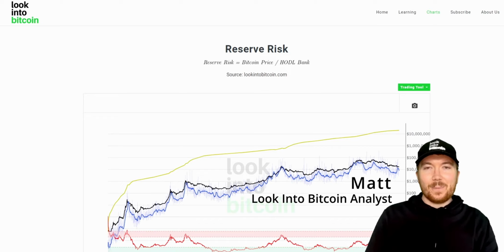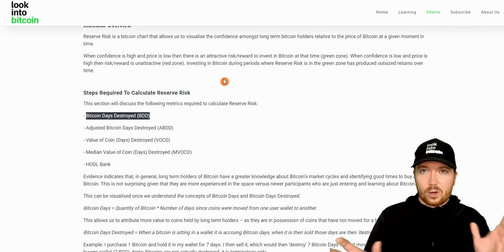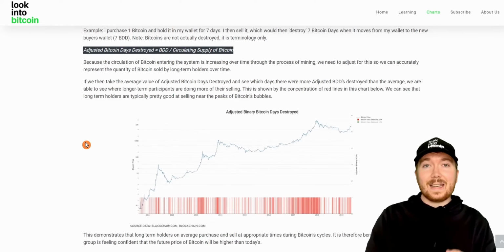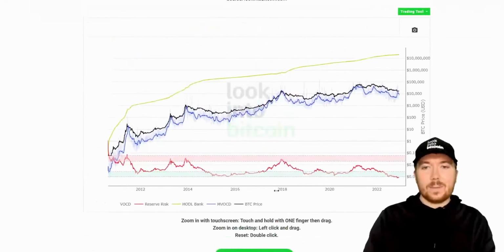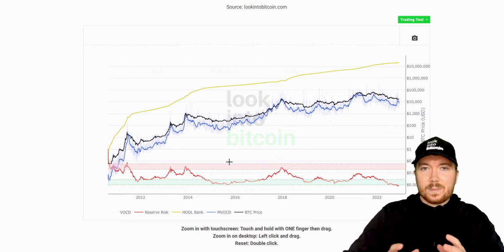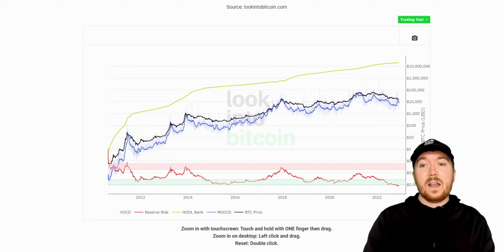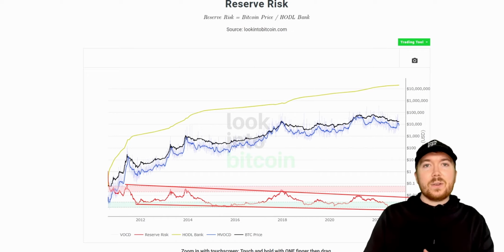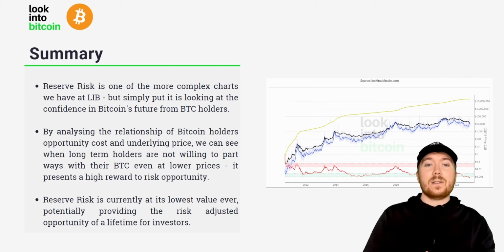How To React To Bitcoin Reserve Risk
The Bitcoin Reserve Risk chart gives us so much information it can sometimes seem a little overwhelming, but given the fact it is currently flashing one of the best risk adjusted return signals we've ever seen for BTC and Crypto investing - it's worth keeping an eye on this chart! In this video we deep dive into how you should react to this data.